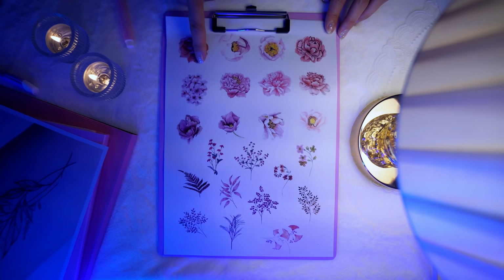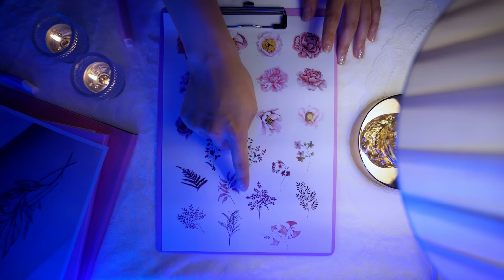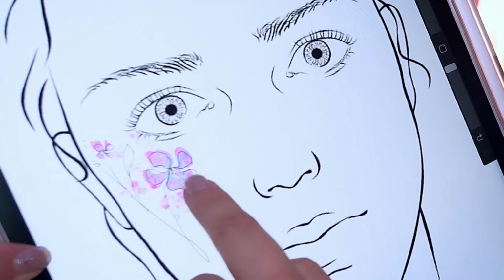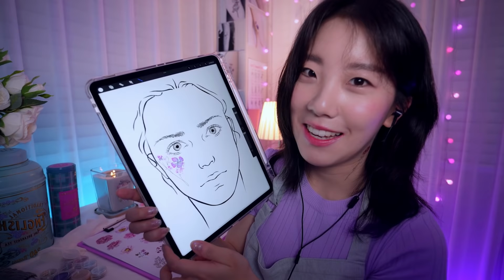ASMR 💜 Rainy Night Relaxing Tattoo Shop 💙 ( Personal attention, Light Rain, Thunder )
Hi everyone :) Today I'm going to be your tattooist. ;)
I hope you can feel the cozy and relaxing atmosphere indoors hearing the rain falling outside while getting your pain-free tattoo and immersing yourself in a rainy night at Rang's tattoo shop. 💜
Thank you so much for your support as always!
Love y'll :) 💙

안녕하세요 여러분, 혜랑입니다 :)
오늘은 어떻게 지내셨나요?
오늘은 여러분의 타투이스트로 찾아왔어요~!!
밖에서 쏴아아 하고 내리는 빗소리를 들을 때 실내에서 느껴지는 뭔가 차분하고 아늑하고 편안한 기분을, 랑 타투샵에서 여러분의 첫 타투를 받으며 한 껏 느끼실 수 있길 바라는 마음을 담았어요.
오늘도 이곳에 와주셔서 고마워요 여러분 :)
따뜻한 하루가 되기를 바라요 💜

Bili Bili : SmileyRang